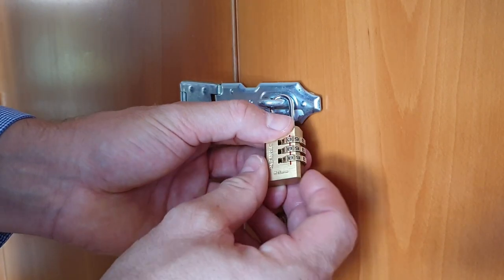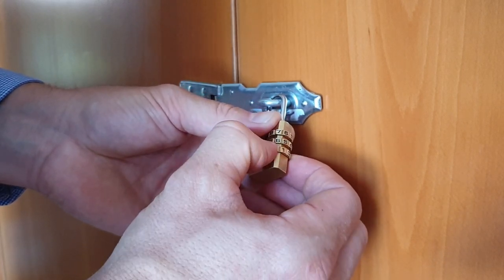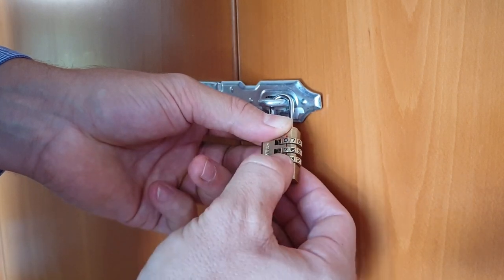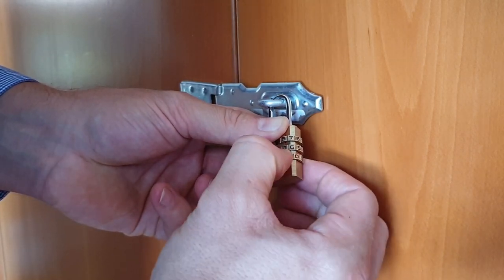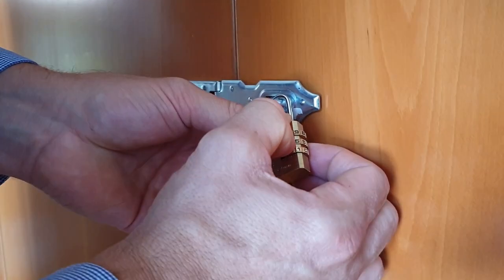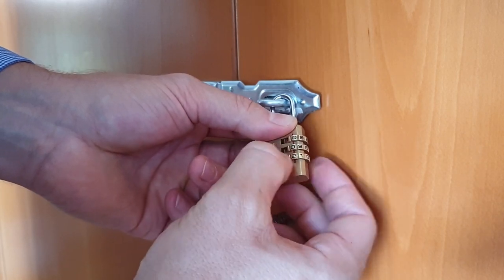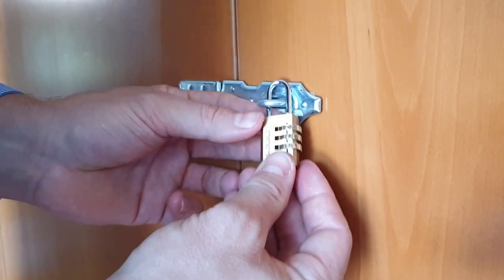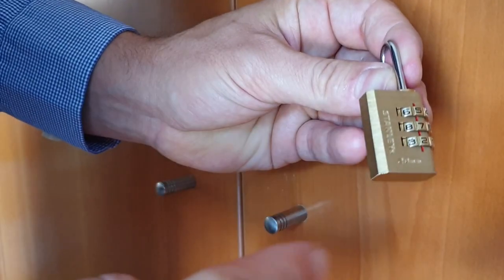How to crack a combination lock with no tools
In this video I explain how one can unlock a combination lock without the code. It may be useful if you forget your combination code. At the same time the video also raises awareness how easy it is to open a padlock without tools. Never trust that a padlock is really protecting your belongings. Lock-picking a key padlock is also not complicated.